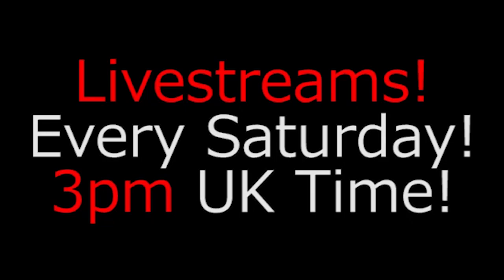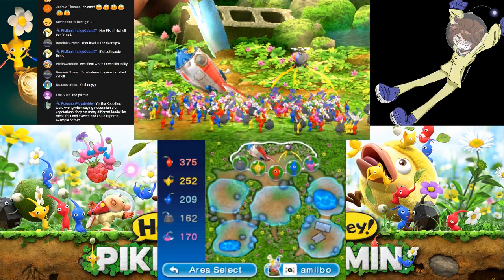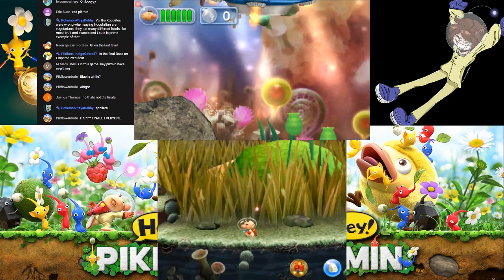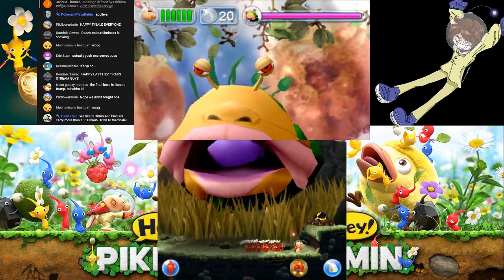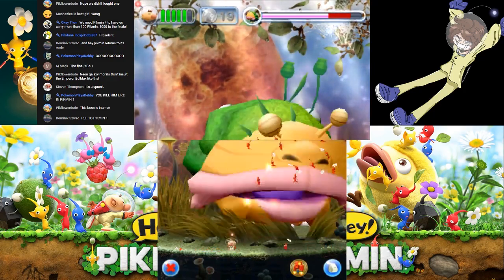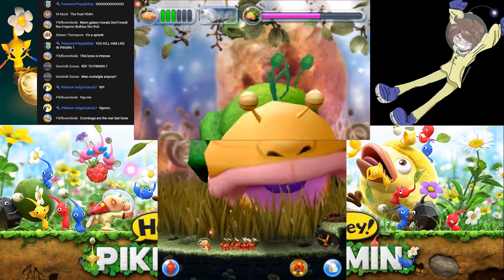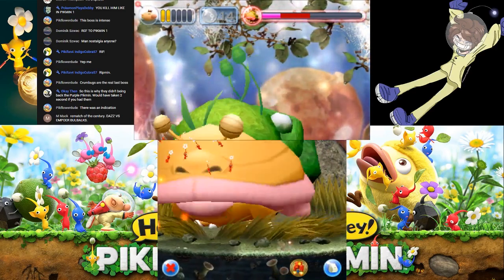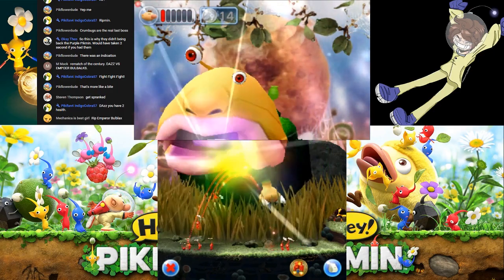Hey Pikmin - Finale 1 - The Last Lair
It's time for the final level in the game...

Blazekop12
Trinity
TheShepard256
Shibe Loser
Shadowhite
Red5rainbow
Jordan Earls
Nick Mettauer
Okay Then